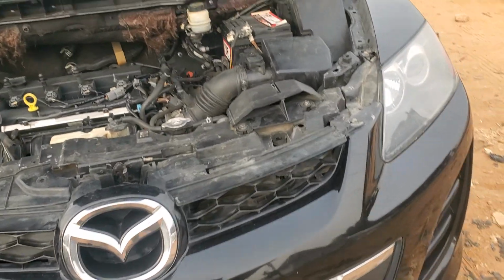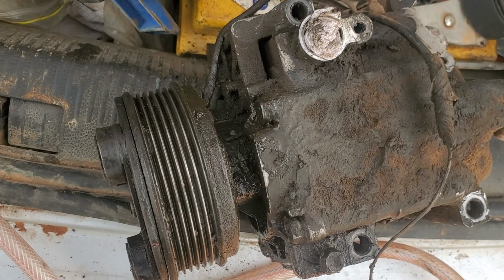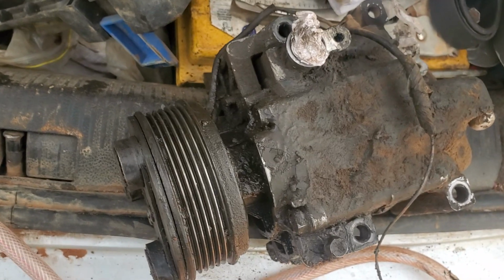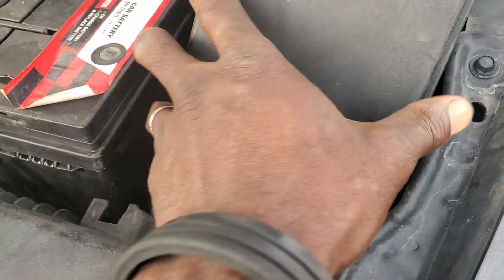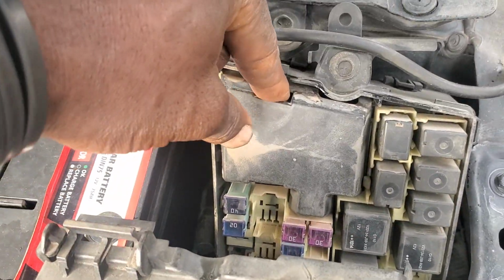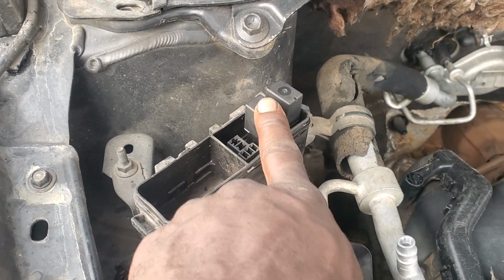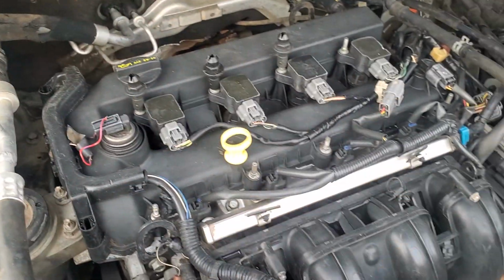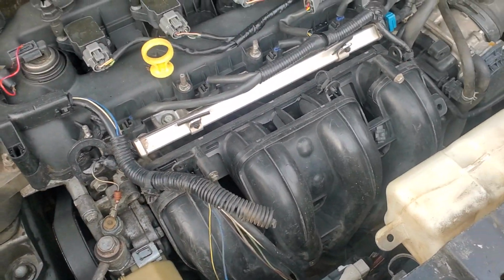Mazda Cx7 Ac compressor won't Come on solved